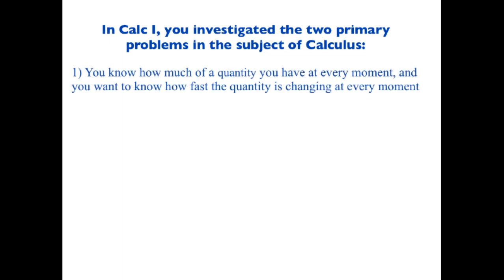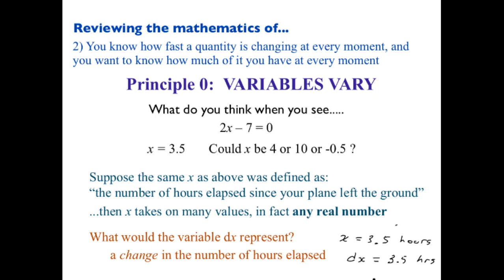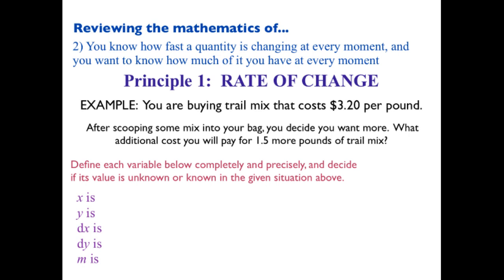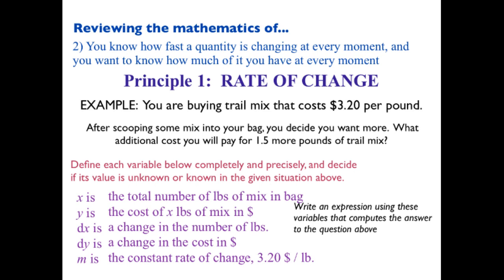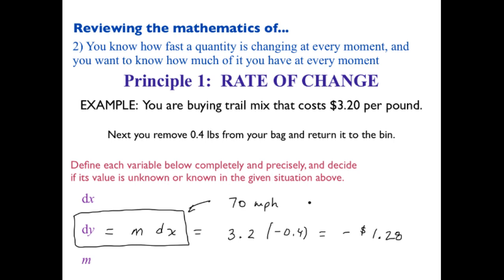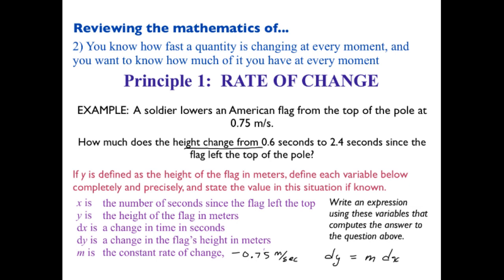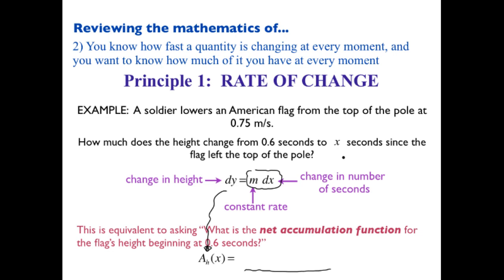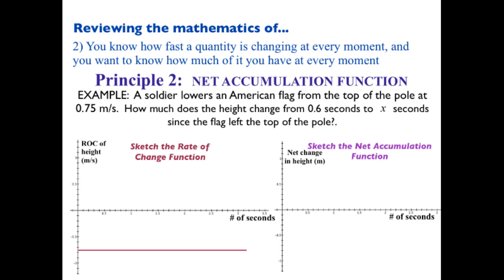MAT 271 Fri Aug 18: Review ROC & Net Accumulation